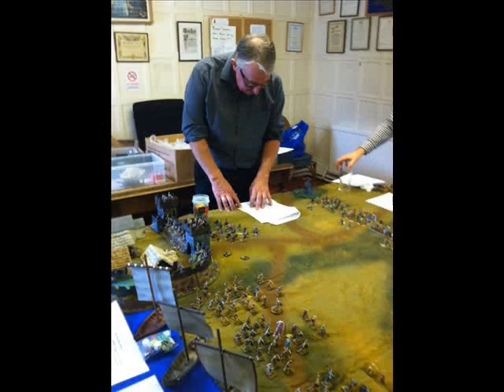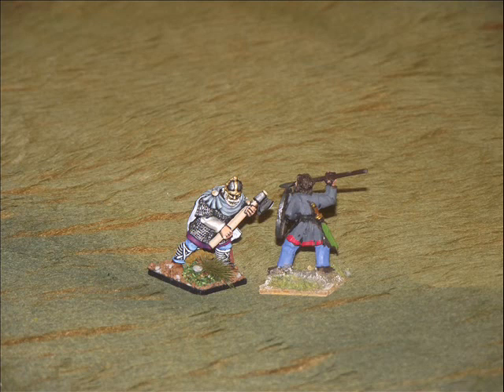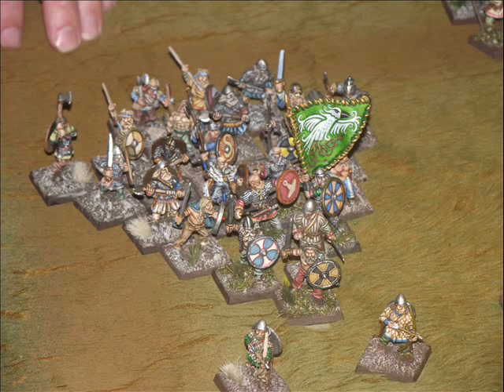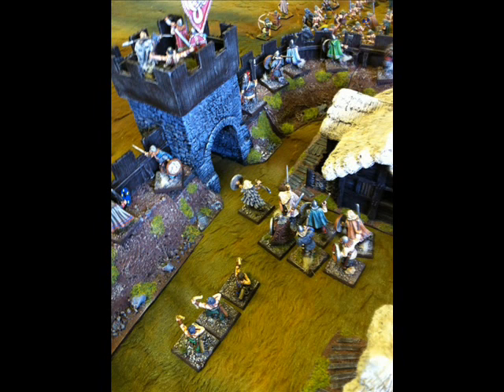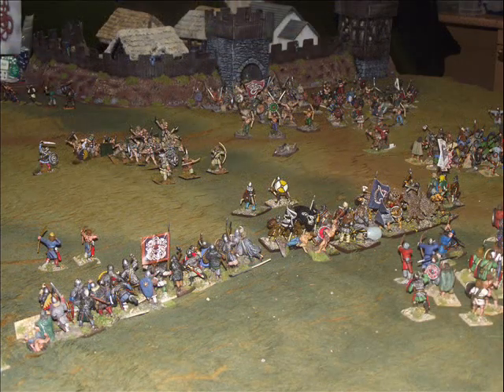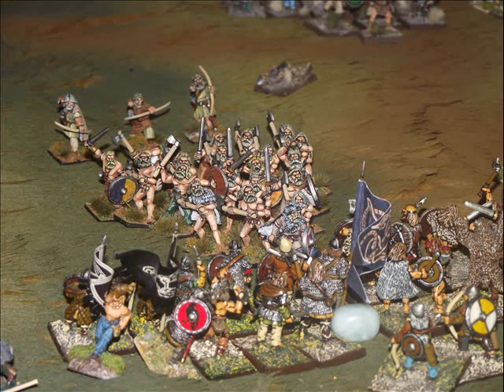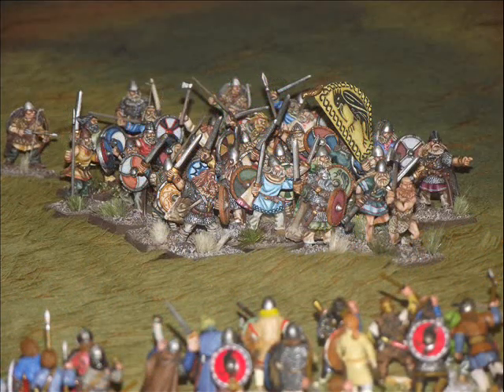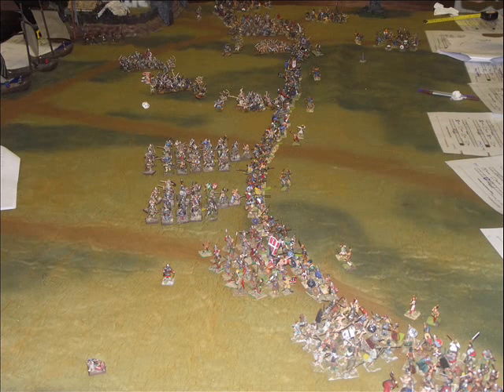Battle 77. Battle of Clontarf 1014. (with commentary). Werod. 28mm.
Battle 77.Battle of Clontarf 1014. (with commentary). Werod. 28mm. Rebel Irish, Vikings v Loyalist Irish.

Photographs and commentary courtesy of Martin Lampon and Mick Hoddy.